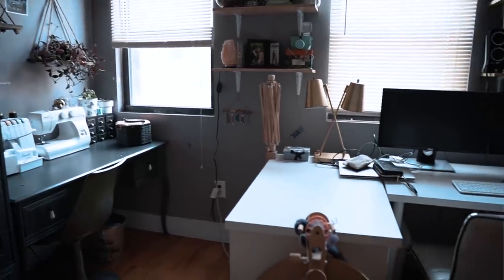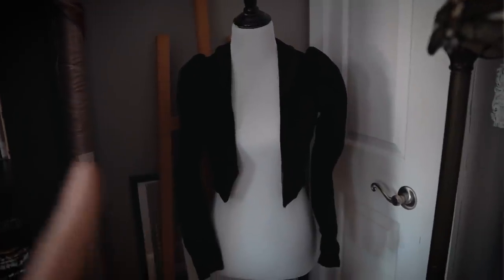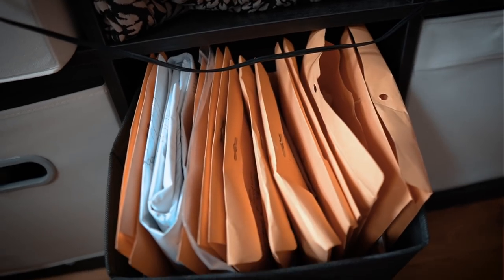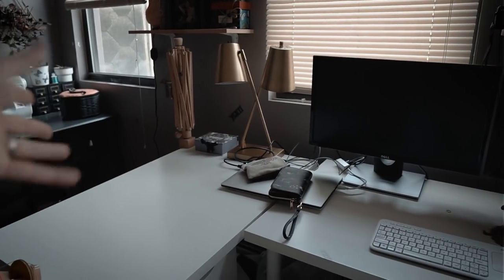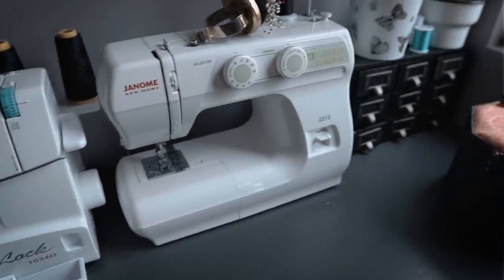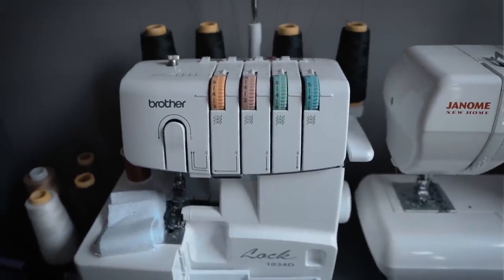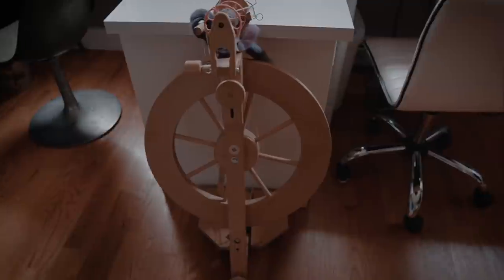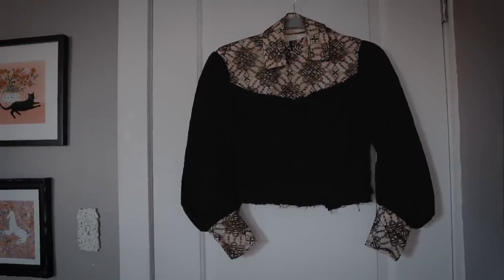Craft Room TOUR!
Where ALL the making happens!

SKILLSHARE.com

PRINT ARTISTS MENTIONED

- Giada Rose (Rose Witchery)

// SEWING & KNITTING EQUIPMENT

Stanwood Ball winder

Stanwood Swift

Sewing Machine: Janome New Home 2212

Bohin Wristband Pincushion